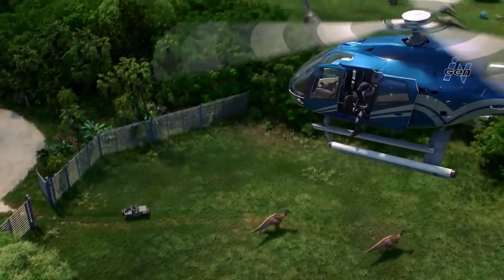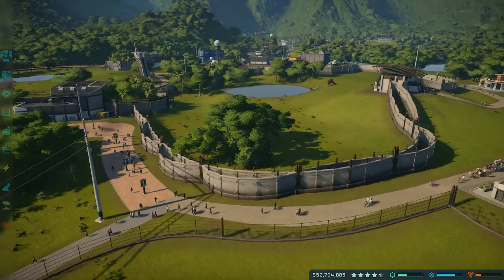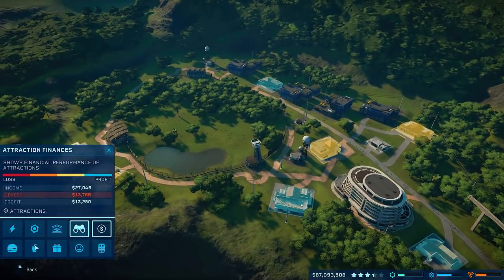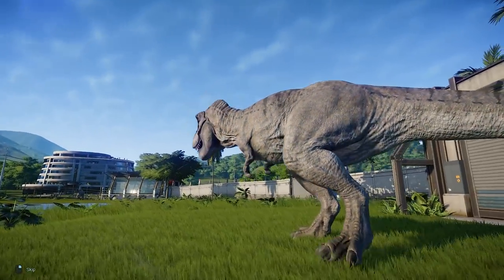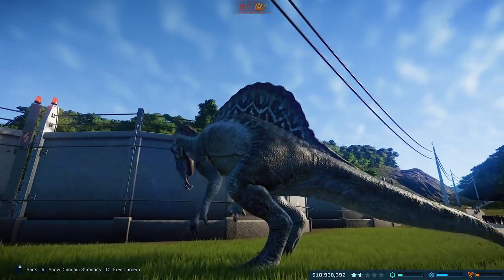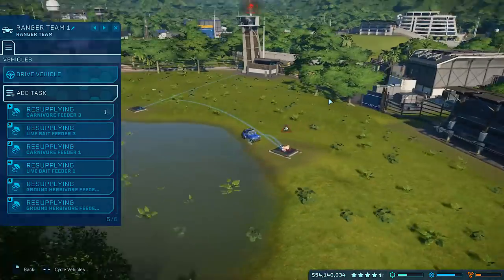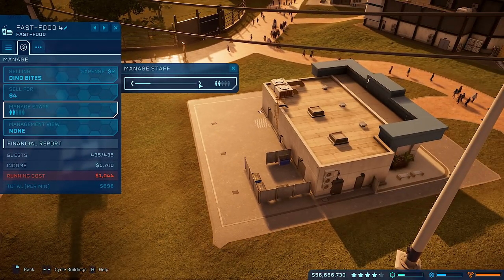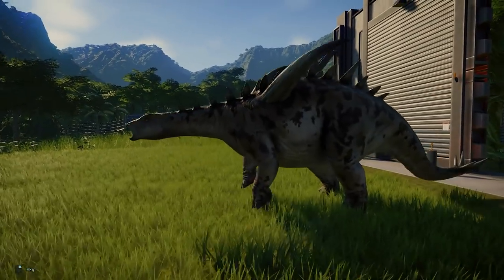Jurassic World Evolution - 15 More Advanced Tips | A Guide to Making Things Easier!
This Video is my second guide to getting started in Jurassic World Evolution - featuring 15 More detailed and slightly more Advanced Tips.

Thank you guys for your support on all my recent uploads. You've been very generous with the ratings and the feedback has been overwhelmingly positive, so thank you!

Jurassic World Evolution is not the type of game that is particularly challenging but there is definitely a few things that players can learn to do that will make life a little bit easier when building their next Dino theme park. In addition to my first video, this guide aims to give an additional 15 extra tips and tricks that will hopefully help you folks accomplish this.

This is Part 2 of a Two Part series on Jurassic World Evolution. I wanted to do one big tutorial however, soon realized this would be too lengthy and annoying to watch. The solution was to make two individual, more contained guides. As stated above, this second video is aimed at players who have already had the game for a while and are already a few hours in. If you are just starting out or have not picked up the game up yet, then my first video maybe a little more useful to you. It can be found here:

Nothing in this list is particularly revolutionary in terms of changing how the game plays, but hopefully there will be something of use to you in here somewhere. If each person can leave the video having learned one new snippet, then that I'll be happy. As stated early on, this video is ultimately aimed at players who are either just picking up the game or are planning to do so soon. If you don't find anything helpful, try to remember that others are still likely to.

I try to keep my guides as short and contained as possible, so I tend to talk a lot quicker than normal. I apologize if my advice delivery is a little fast! I also apologize for those that find it difficult to keep up with the Scottish accent. This is not completely intentional though I am speaking a little quicker on purpose. I do this in order to provide you guys with the maximum amount of help, in the little time that I have. I'm always of the mind that a shorter video is better when trying to teach you guys stuff.

If any of you looking for a tl;dr version of the video, here are the time stamps. I have also added a quick summary list at the very end of the video:

1. Sub Hatching - airlock your more advanced pens: 0:33
2. Double Layer Walls - pad your enclosures when necessary: 1:22
3. Add More Gates - allow your rangers to path smoother: 2:08
4. The Management View - use this to easily detect demand: 2:50
5. Carnivore Priority - build these first for a quick rating bump: 3:29
6. Make Your Dinos Fight - dino ratings transfer and stack: 4:25
7. Emergency Shelters - open these before storms arrive: 5:16
8. Sedate Carnivores - before storms begin: 6:04
9. Money Generator Buildings - invest in these for free money: 6:51
10. Replace Feeders Together - replace these in batches: 7:38
11. Medicine Research - do this early and save problems later: 8:30
12. Terrain Enclosures - use the environment to build: 9:08
13. Manage Staff - increase employees as the park grows: 9:42
14. Viewing Platforms - plan enclosures with guest visibility in mind: 10:20
15. Sell Leftover Dinos - lose any annoying dinos left over from missions: 11:03

Jurassic World Evolution has been out for a few weeks now and having played it a fair bunch, these are some extra tips that I would mention to new players. Link above.

Anyways, I hope this Guide was even just a little bit useful for you guys. Make sure to share your own tips if you feel like there's anything I've missed in my two videos. Hit us up and let us know down in the comments below.